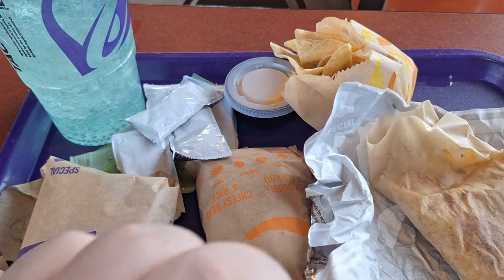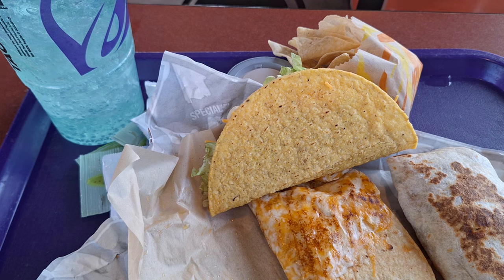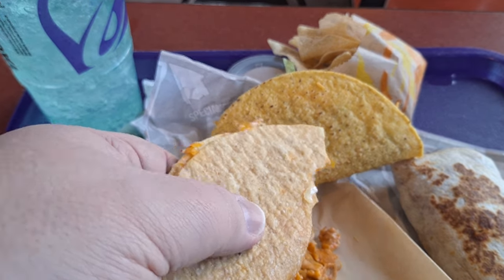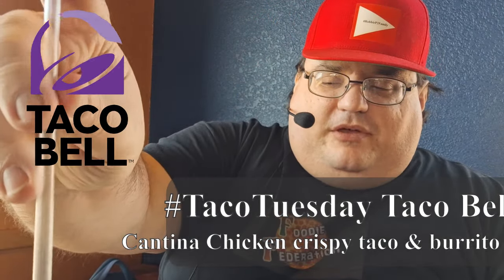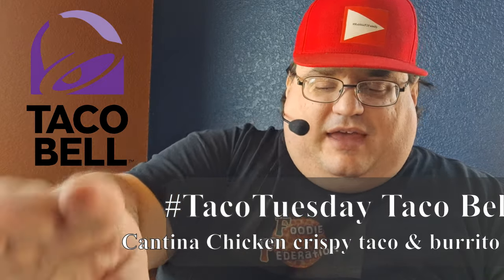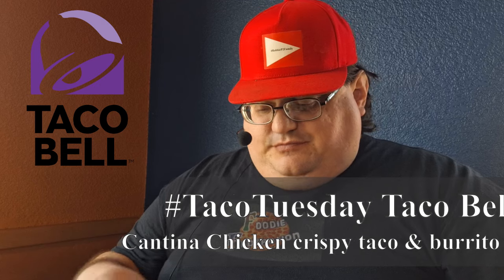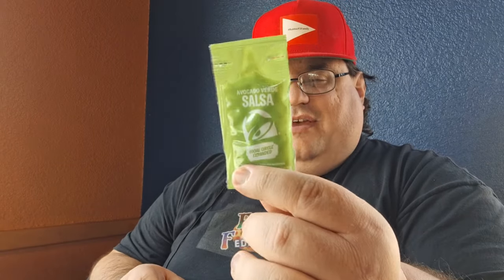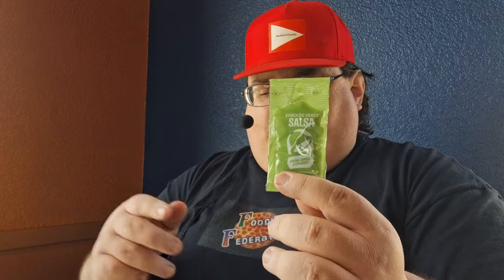TacoTuesday Taco Bell Cantina Chicken crispy taco and burrito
I can only assume due to some popular demand from fans, Taco Bell has brought back their Cantina menu for a limited time. Many fans know that this is Taco Bell's way of stepping outside the comfort zone of their many classics and trying something that focuses on quality, freshness, and bold flavors. Many of the cantina menu items feature the chain's slow-roasted chicken and three-cheese blend. The taco features those plus creamy jalapeno sauce inside a crunchy taco shell, and the burrito adds purple cabbage, pico de gallo, lettuce, avocado ranch sauce, and chipotle sauce. Any item on the Cantina menu is also served with a packet of their avocado verde salsa.

There's more items on this menu, which I may feature in the next TacoTuesday.

For those who are interested in doing a food and/or beverage collaboration with me, or for those who would like to make a request or suggestion for something you would like to see me feature in a future vlog on my channel, please feel free to reach out to me in any one of the following ways: